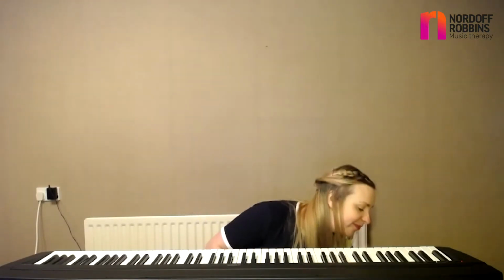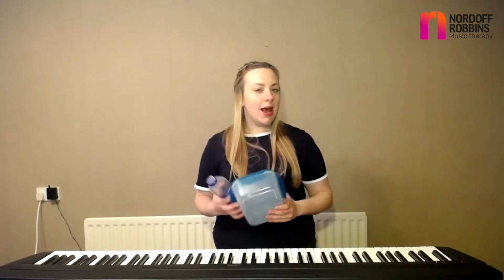Music Making with Evie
Join us for a different activity each day to get you making music, whether it’s percussion or using items you can find around your home or body movement activities, something fun for everyone to get involved in with the our music therapists. Today we’re making music with  Evie!

Enjoyed Music Makers? Help us by filling in this short feedback survey